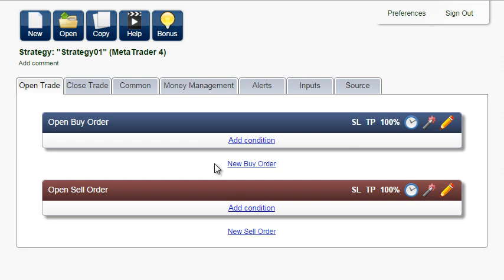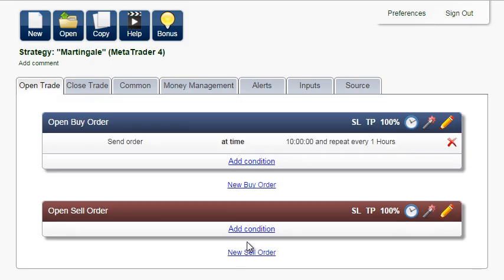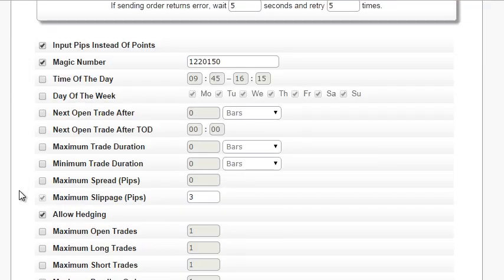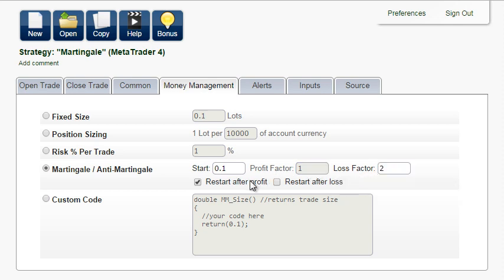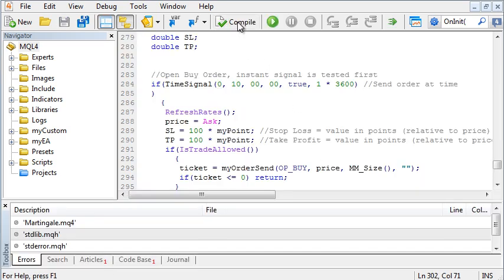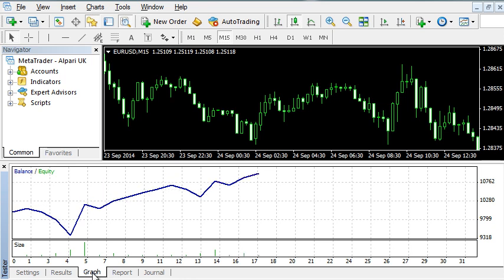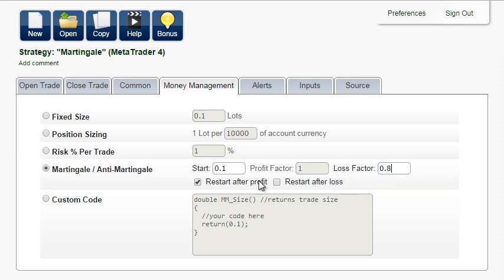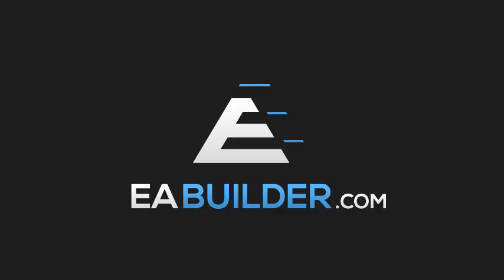1.6. Money Management Demonstration In MetaTrader 4